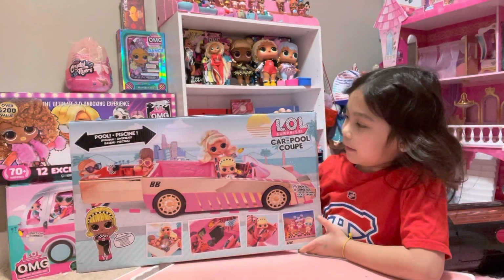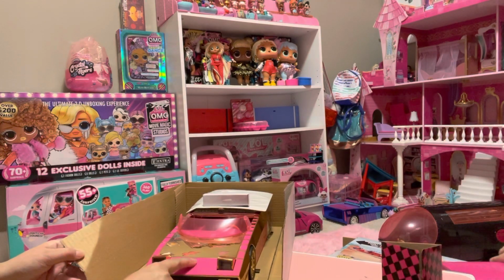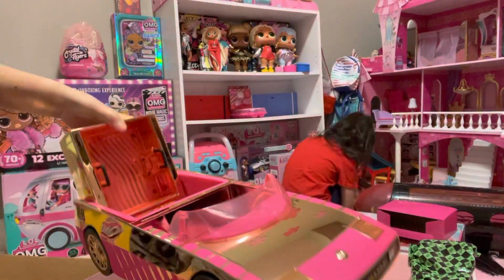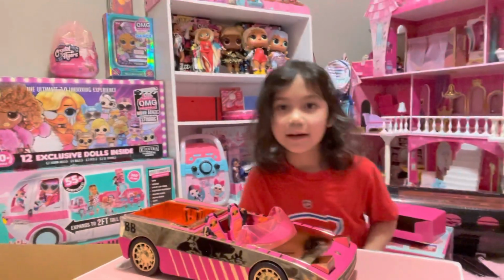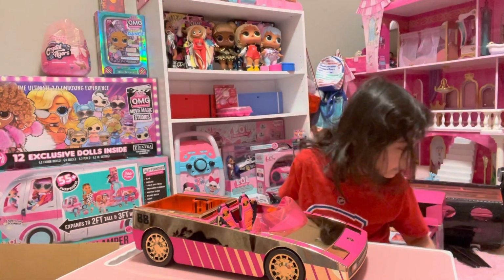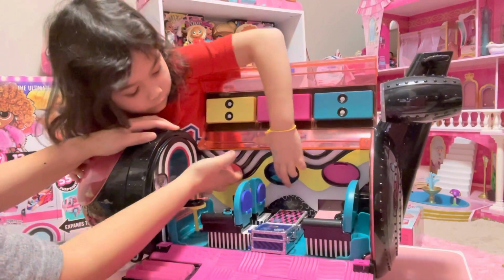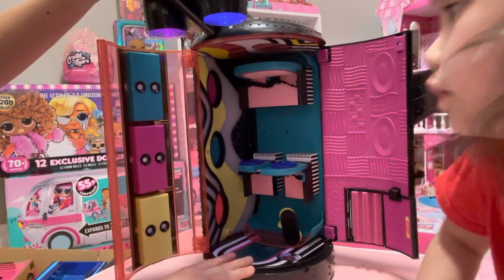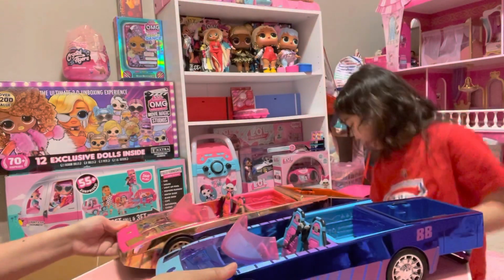UNBOXING L.O.L CAR-POOL COUPE